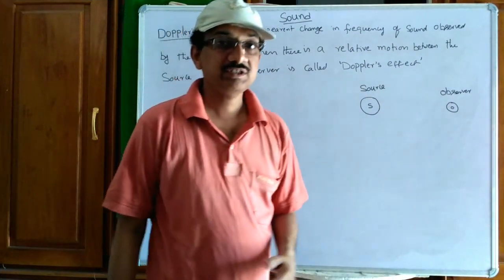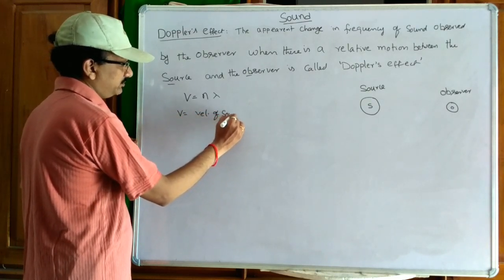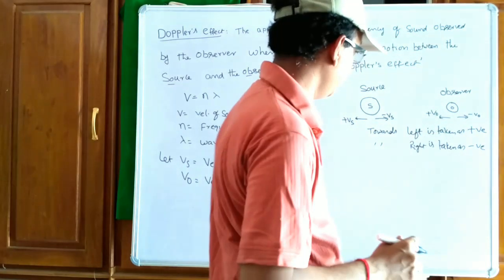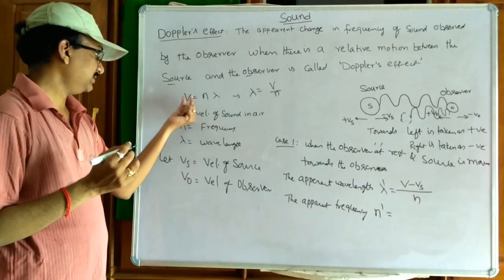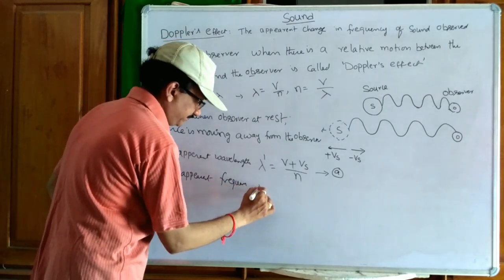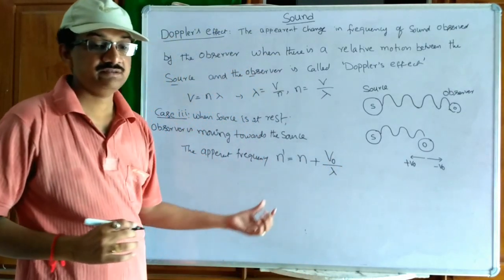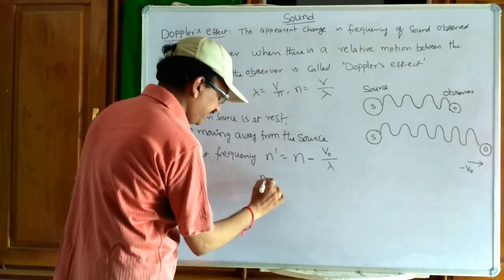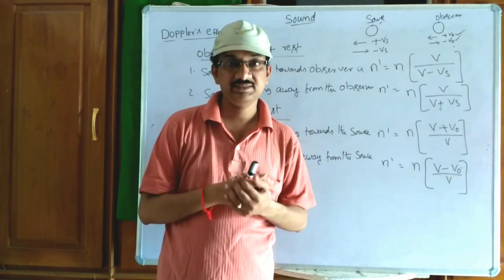Doppler effect | sound | Physics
sreephysics, Doppler's effect, physics, science, sound, waves, standing waves, traveling waves, sound waves, doppler effect, what is doppler effect?, expression, mathematical derivation, source of sound, observer
Doppler effect